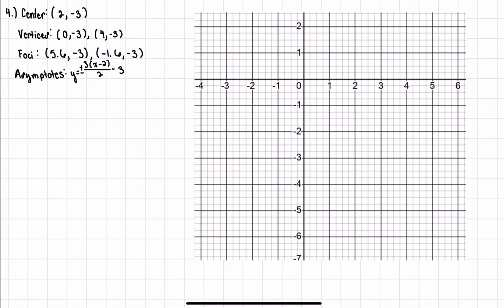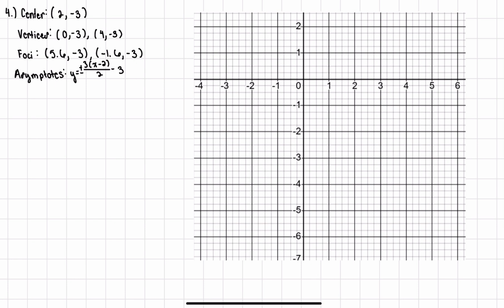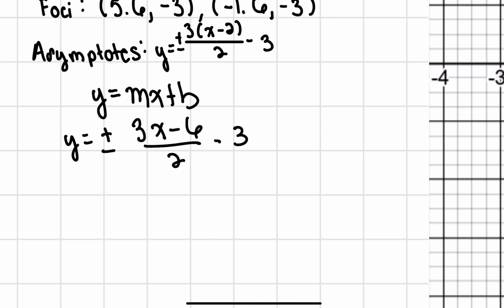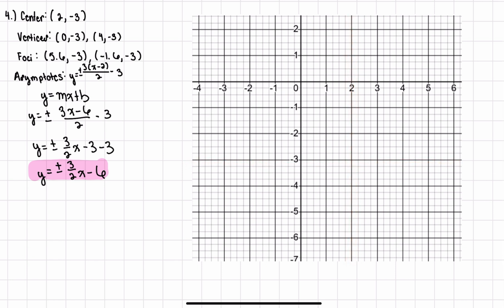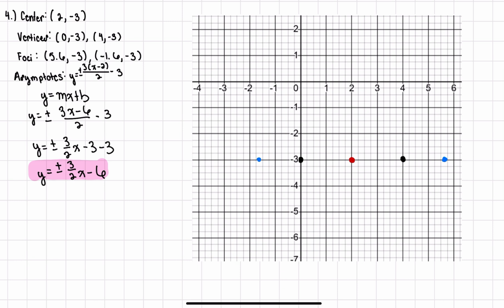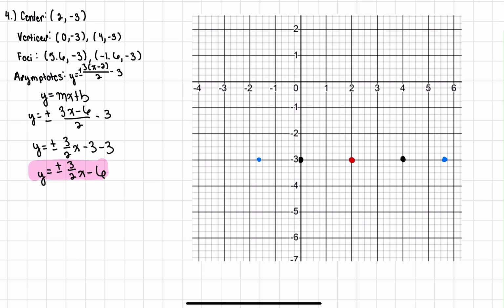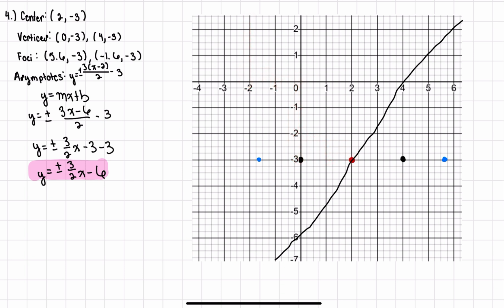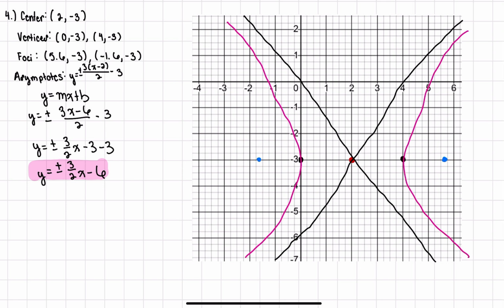QR Code Review Q4